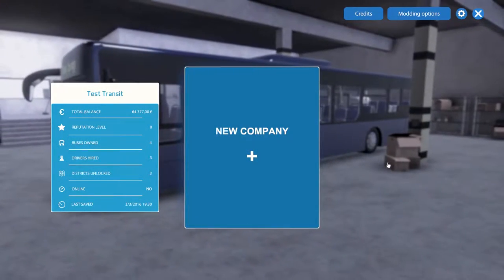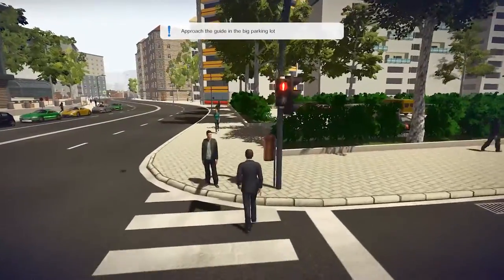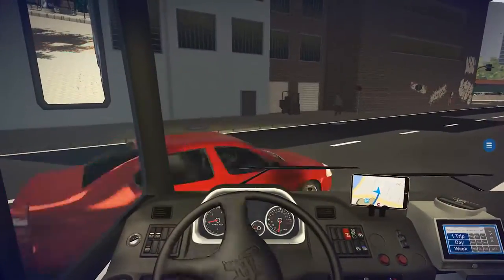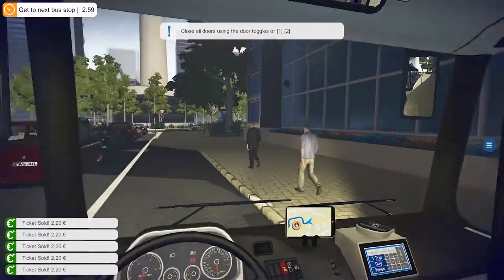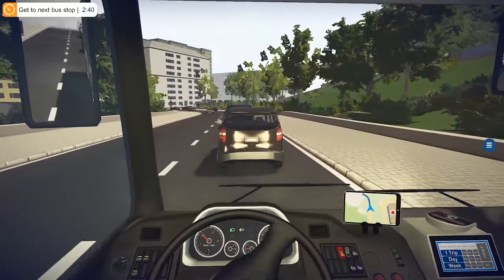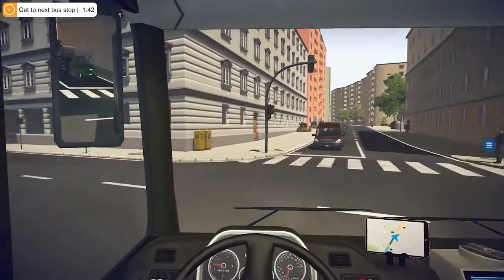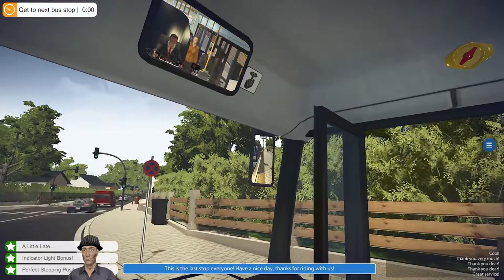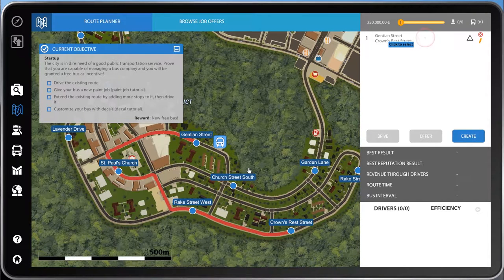Bus Simulator 16 - Lets Play - Episode 1 The Tutorial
Bus Simulator 2016 - Lets Play - Episode 1 The Tutorial

We hop into the bus for the first time and learn the basics of the bus and route.

Game Description:
Win the daily battle with the clock—become a bus driver!

Six true-to-life city buses, including two Lion’s City buses licensed by MAN, and a gigantic freely accessible world are waiting for you in Bus Simulator 16. Transport your passengers to their destinations across five authentic city districts safely and on time. Drive a two-door, three-door, or a true-to-life articulated bus through commuter traffic at rush hour, watch out for emergency vehicles, and take detours around construction sites. But watch out, or you will get into trouble for accidents and traffic violations!

You also have to maintain order inside the bus. Calm upset passengers, repair stuck doors, sell tickets correctly, and extend the ramp for wheel chair passengers in a timely manner. You will have to be efficient if you want to stick to your schedule, as it is only by doing this that you will build up your reputation in the city, earn the trust of your passengers, and most importantly, make money! The better your reputation, the larger the contracts you can secure, and the more buses will be available to your company in the shop. Unlock additional districts of the city and carefully plan routes for the employees you will acquire in the included job exchange.